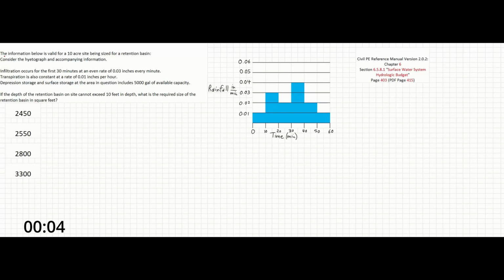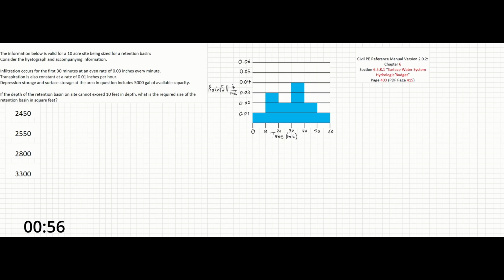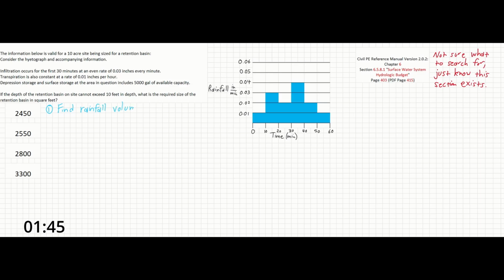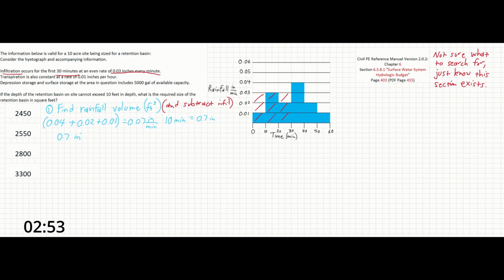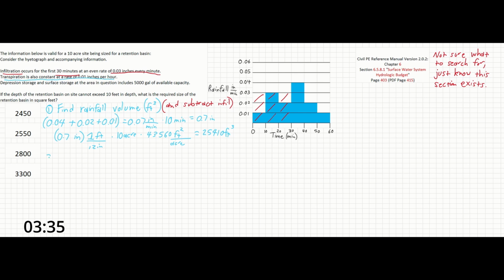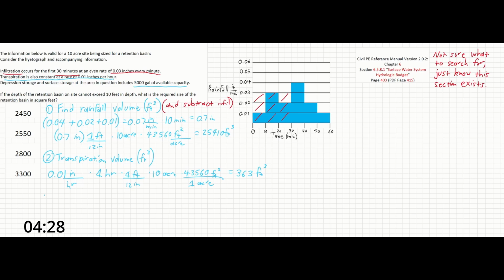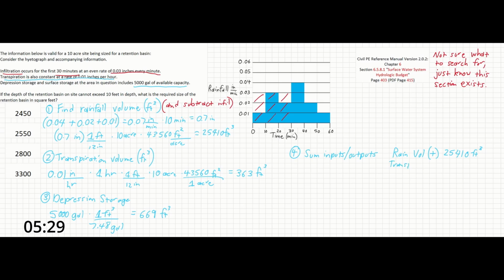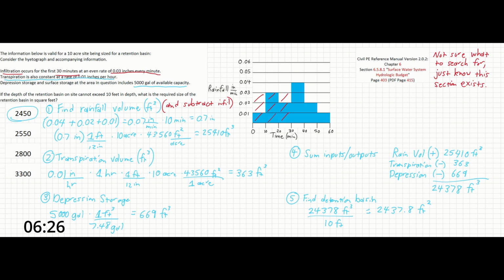PE Exam Practice Problem #105 (replaces#33): Water Resources | Rainfall Hyetograph-Hydrologic Budget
Today's problem covers rainfall hyetographs. The reference manual isn't very helpful for this problem. However, there is a section listed in the video which will give you all possible terms that you might need to add or subtract. Otherwise, just read the problem carefully and don't mix up the terms that you are adding and subtracting. This is a long problem full of unit conversions.
Step 1: Sum the values in the hyetograph and multiply by the area (converting units as needed) to get total rainfall volume. Note that infiltration is actually greater than rainfall for the first 30 minutes of this event, so you will only sum the final three 10-minute periods.
Step 2: Calculate and subtract the transpiration volume.
Step 3: Calculate and subtract the depression storage.
Step 4: Divide the remaining volume by the depth limitation to find the area.